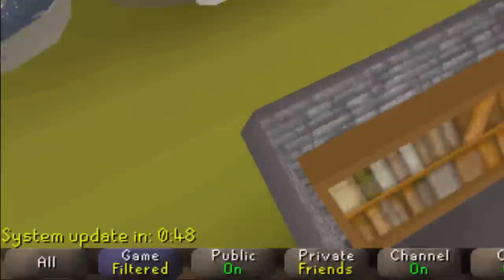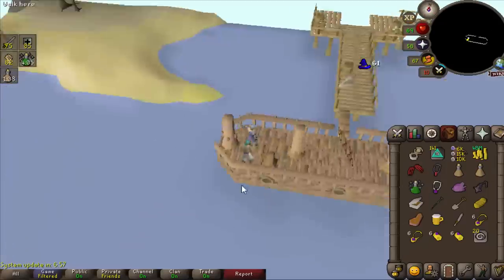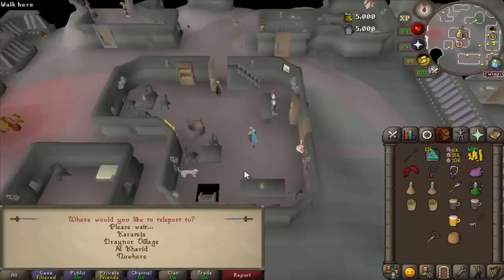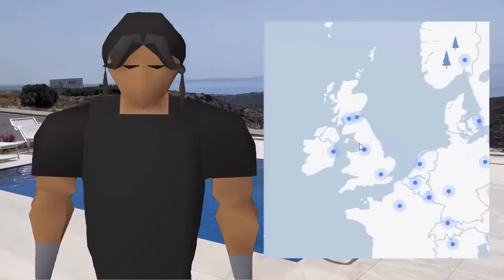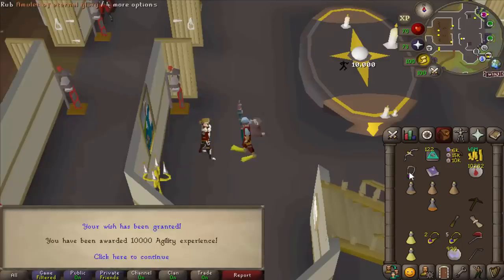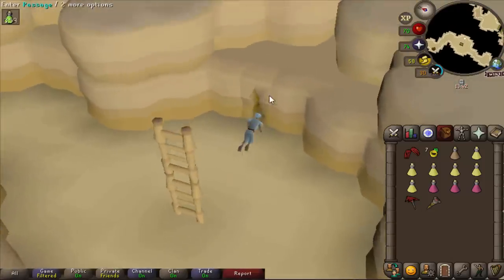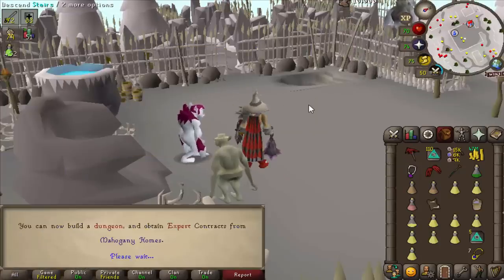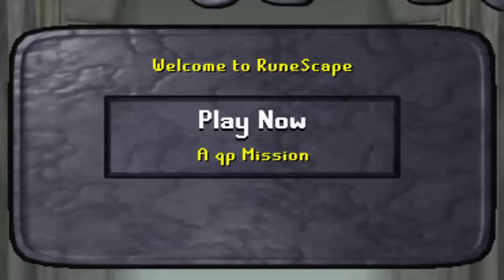I Achieved the Fastest Quest Cape in Runescape #5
🌏 Get NordVPN 2Y plan + 4 months free here ➼ It’s risk-free with Nord’s 30-day money-back guarantee!

Join me as I attempt to obtain the Runescape quest cape in world record time!